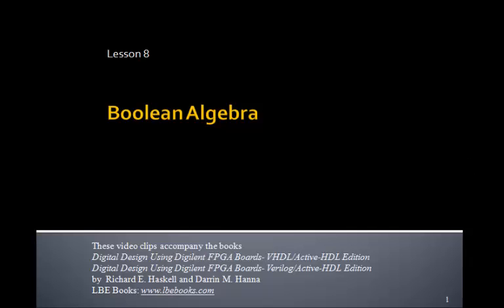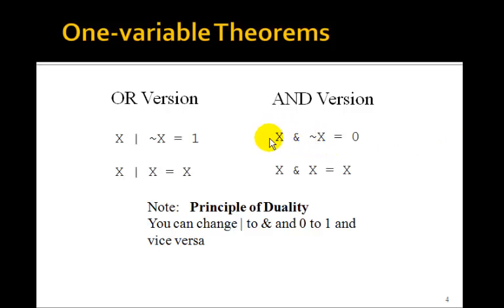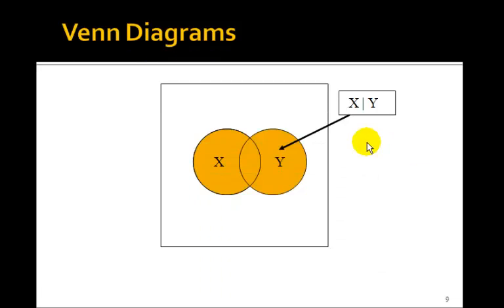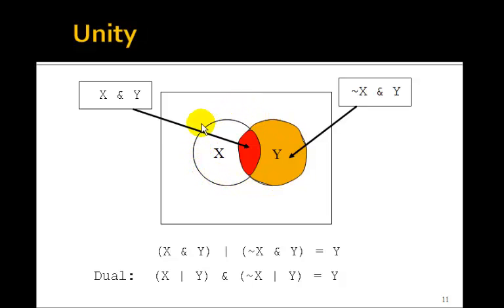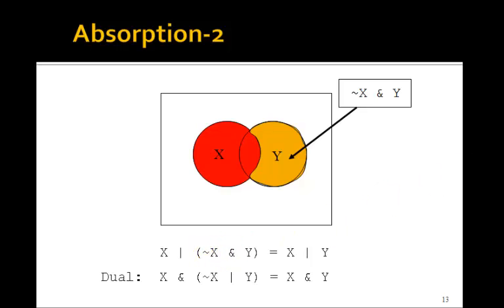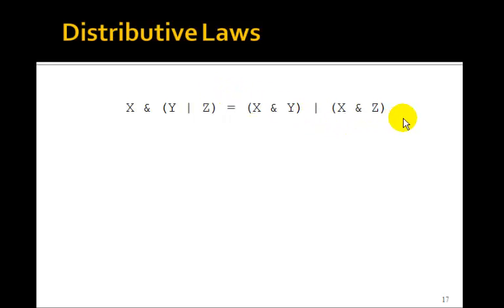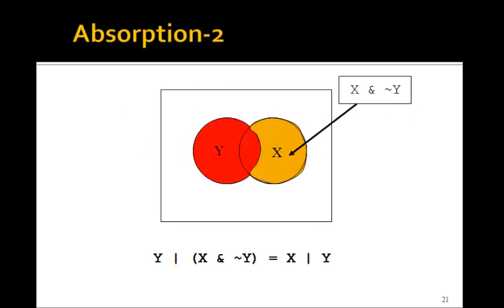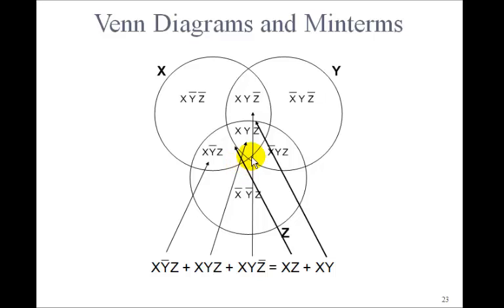Lesson 8 - Boolean Algebra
This tutorial on Boolean Algebra accompanies the book Digital Design Using Digilent FPGA Boards - VHDL / Active-HDL Edition which contains over 75 examples that show you how to design digital circuits using VHDL, simulate them using the Aldec Active-HDL simulator, and synthesize the designs to a Xilinx FPGA.  for more information or to purchase this inexpensive, informative, award winning book.